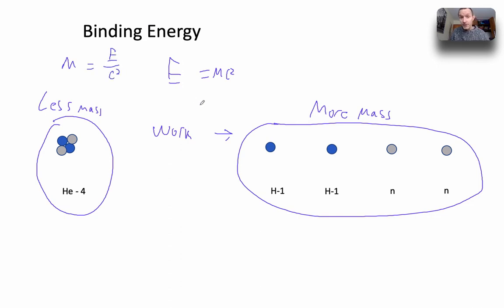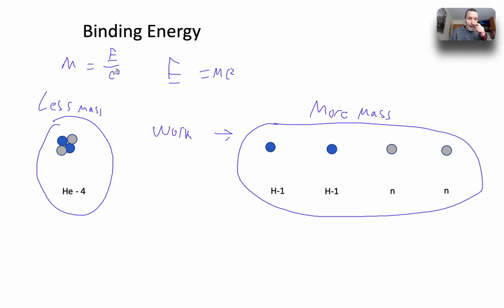HTPIB30B Binding Energy Overview